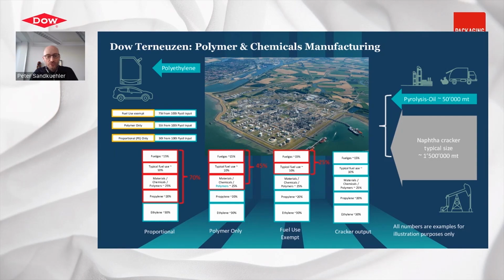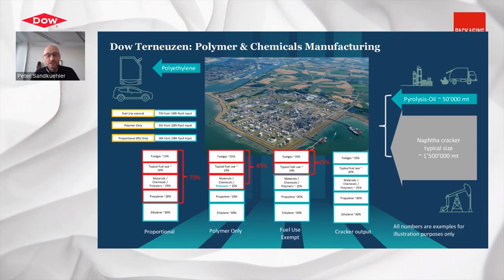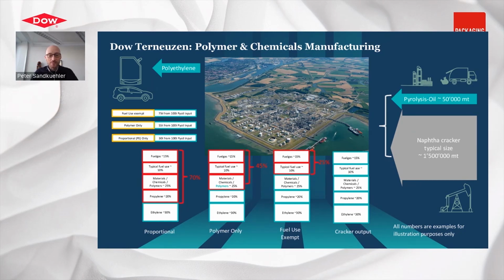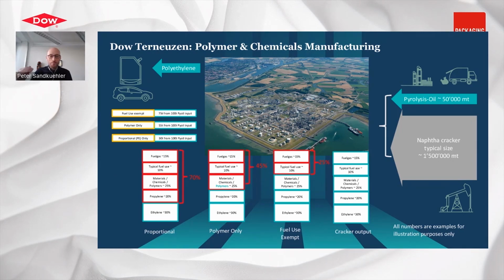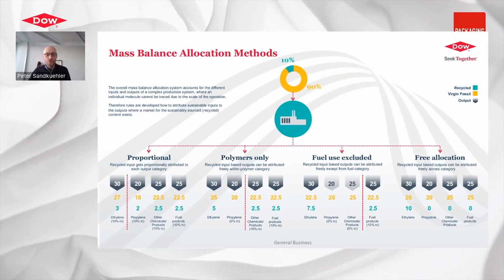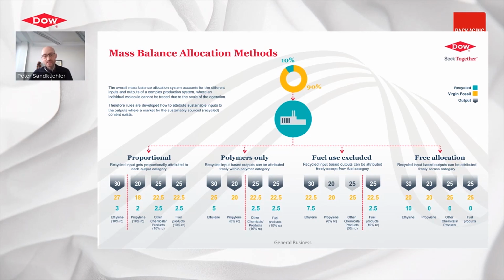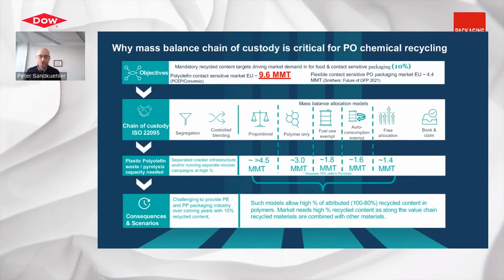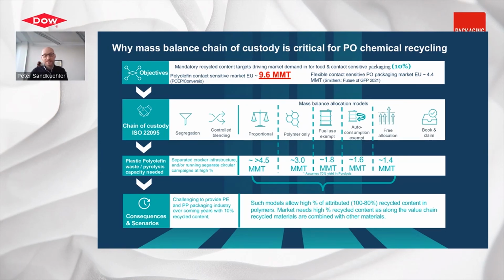Why mass balance is vital to meet recycled content targets – Packaging Europe Webinar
Peter Sandkühler, Director of Sustainability EMEA Dow Packaging & Specialty Plastics discusses how mass balance works and its importance in reaching EU recycled content targets.